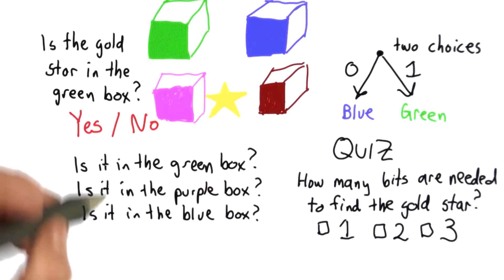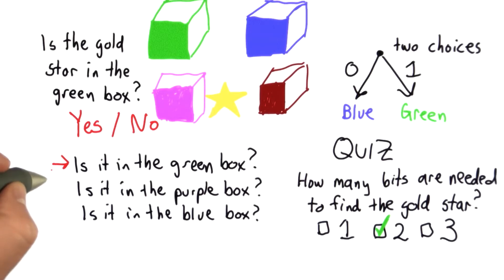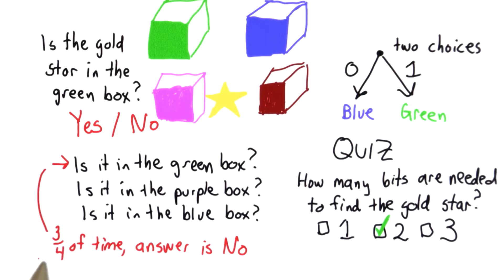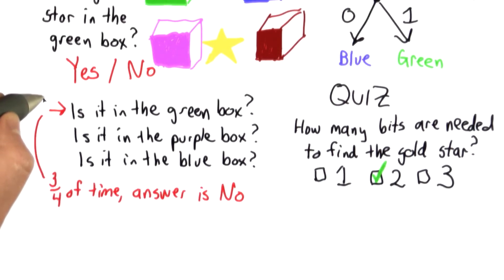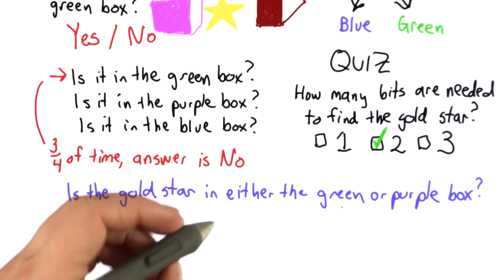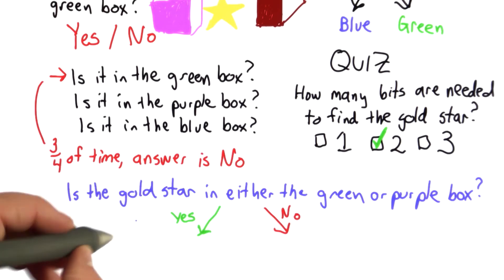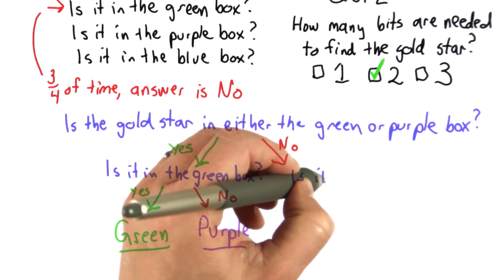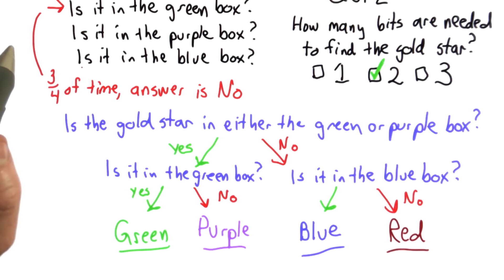Bits Solution - Intro to Computer Science